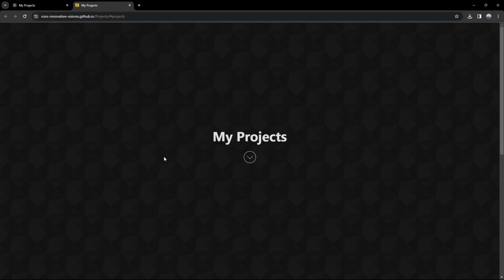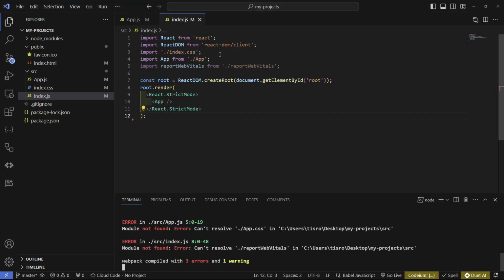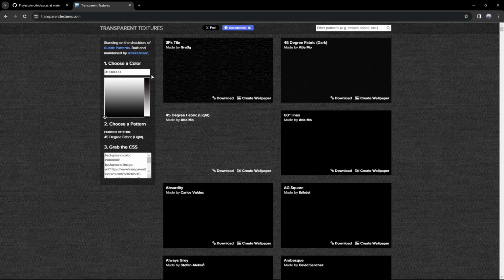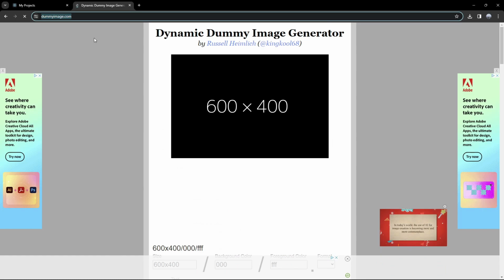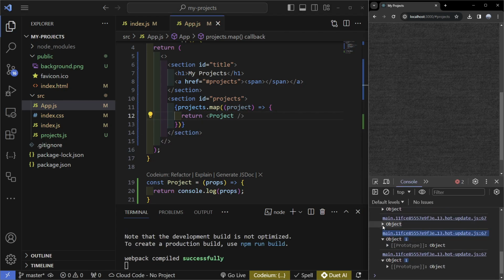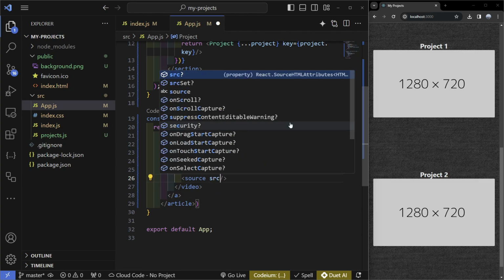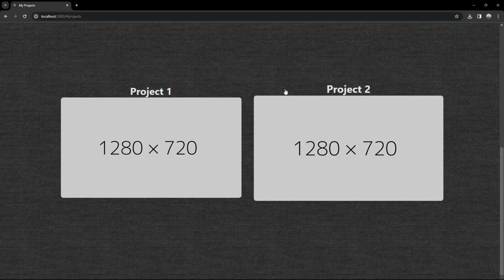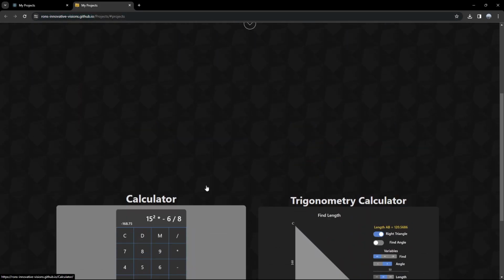Build Your Own Customizable & Interactive Projects Page With React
Best first project for react beginners